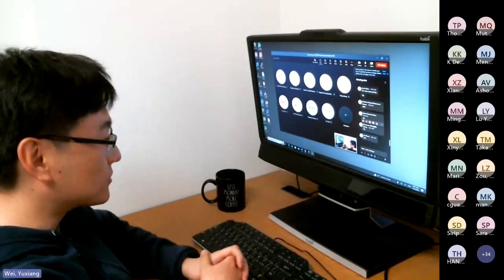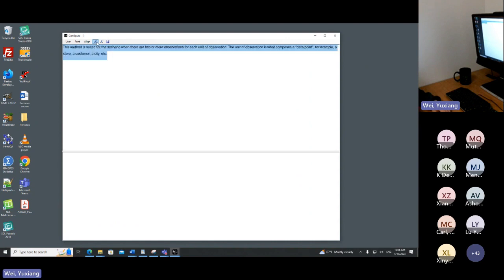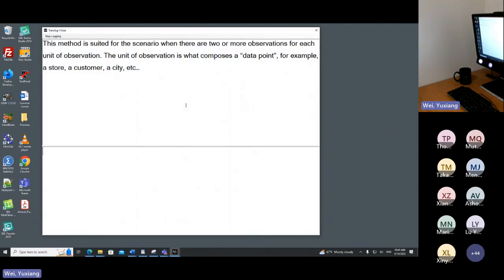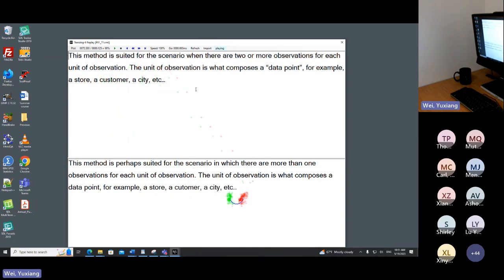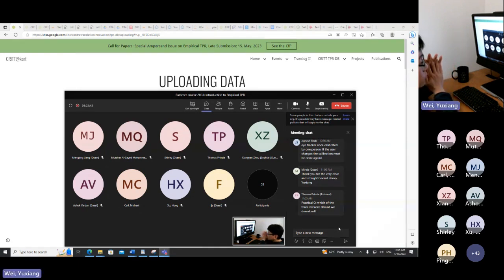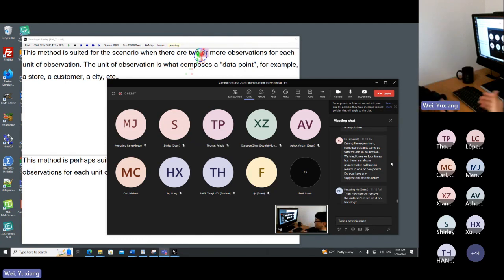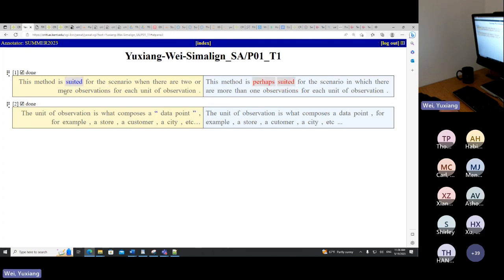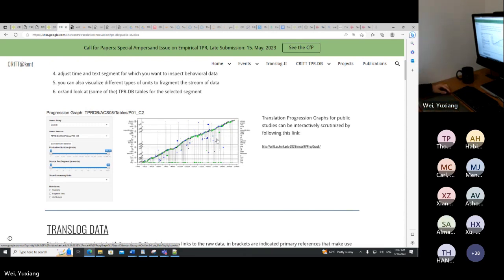Lecture 2: TPD: recording translation process data with Translog-II / upload data to TPR-DB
Summer course 2023  Introduction to Empirical TPR (2023/05/19)

Collecting Translation process data with Translog-II:
0:00 Opening
0:15 Setup the (Tobii) Eyetracker
3:20 The eye-mind hypothesis
5:25 Setup a Translog-II project
12:25 Running a translation experiment in Translog-II
13:10 Calibration of Tobii eyetracker
18:15 Logging a translation session
20:53 Replay the translation session
25:00 QA - session
45:10 Adding a language tag to a Translog-II xml file
47:35 Uploading data to the TPR-DB
51:40 YAWAT word-level alignment
55:30 Produce and download TPR-DB Tables
58:55 Progression Graphs
1:00:40 Automatic word alignment with SimAlign